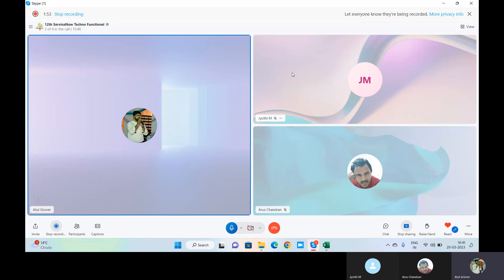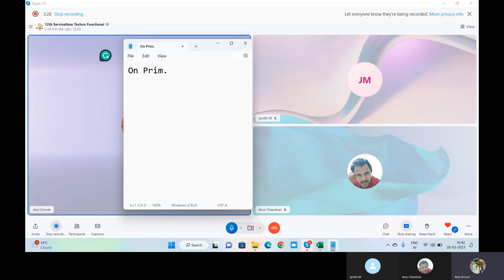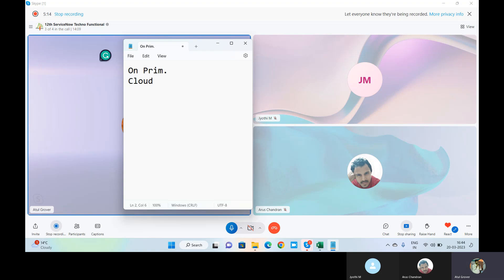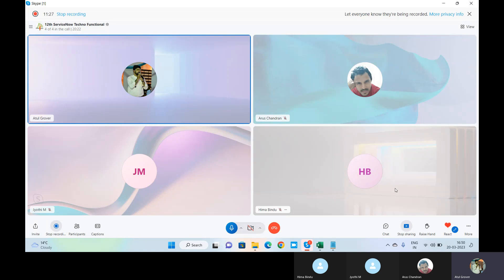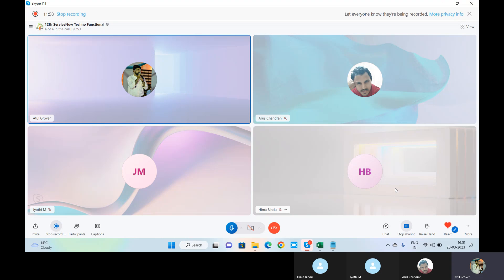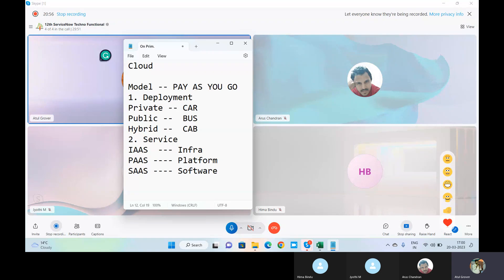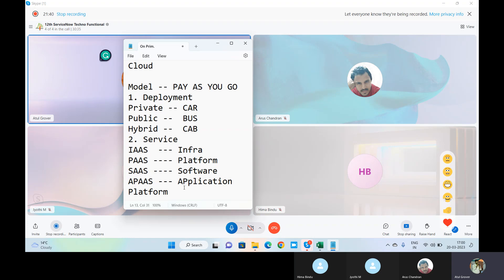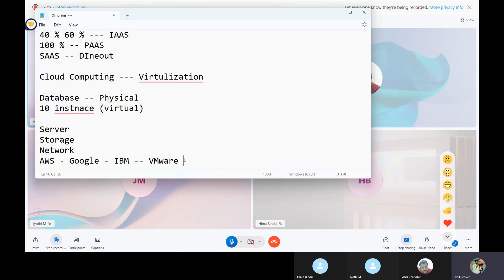Batch 12 | Day 1 | Cloud Computing Overview